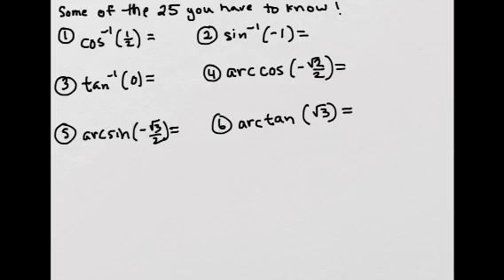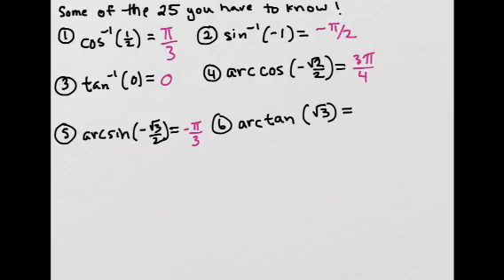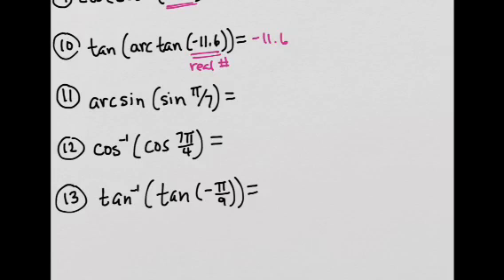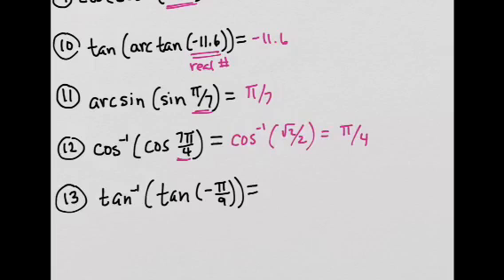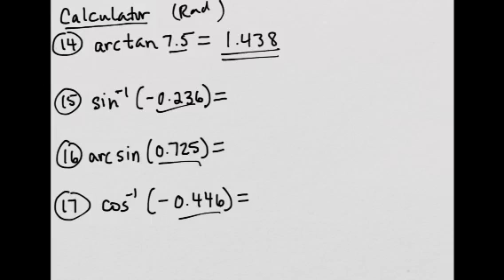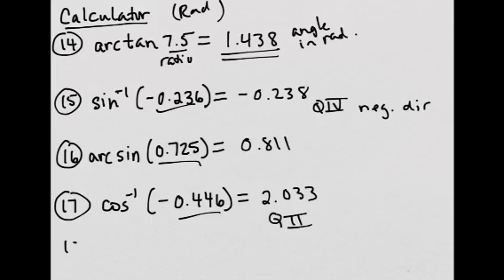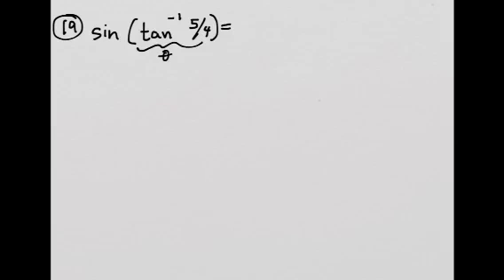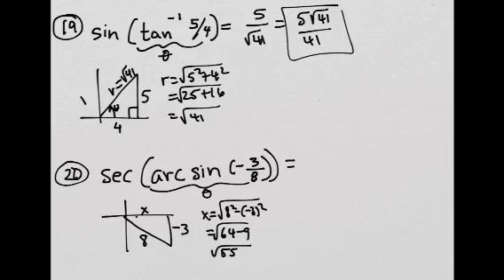PC Inverse Trig Functions